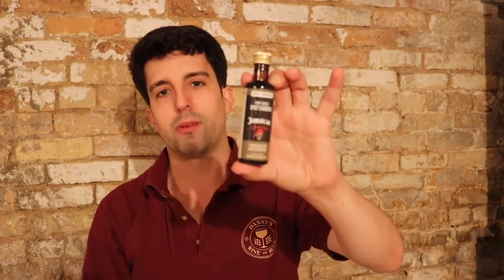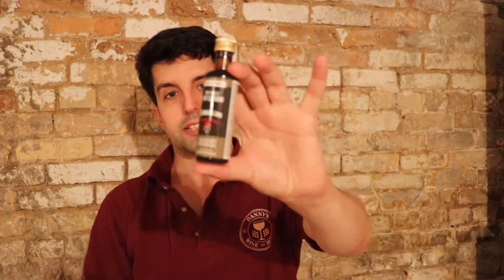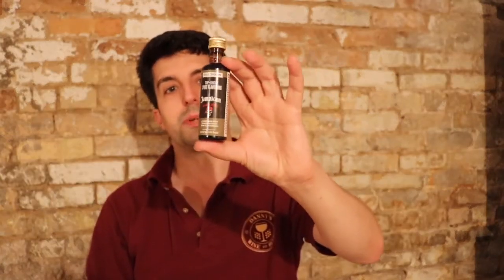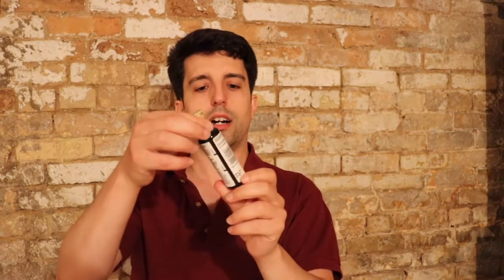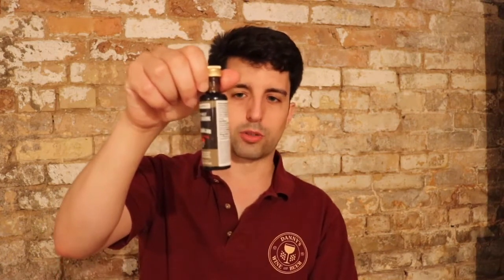Still Spirits Top Shelf Jamaican Dark Rum - Captain Morgan's Dark Rum Style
This Top Shelf essence makes a traditional Jamaican Dark Rum, full of flavour and warm to the taste. Make your own Jamaican Rum at home!